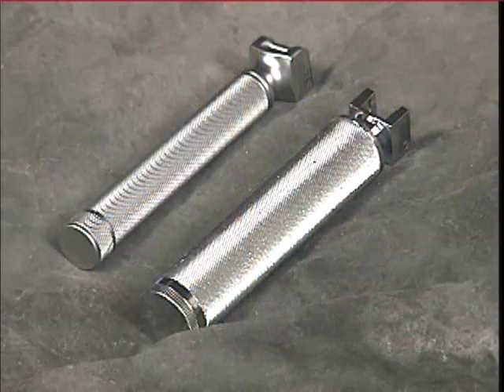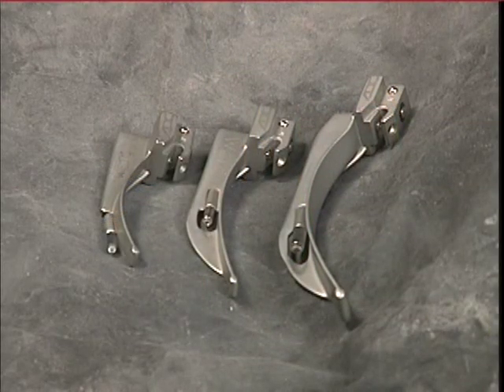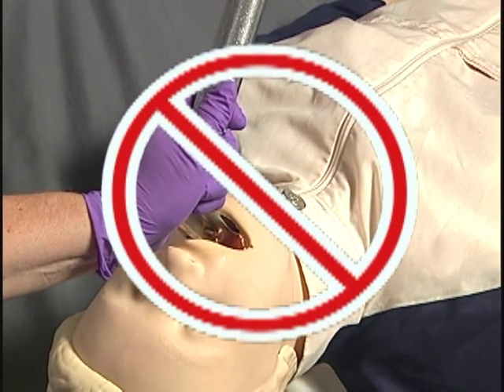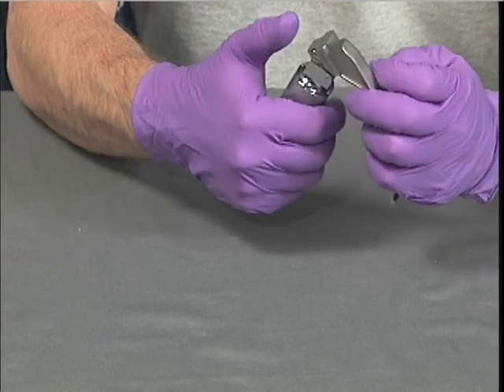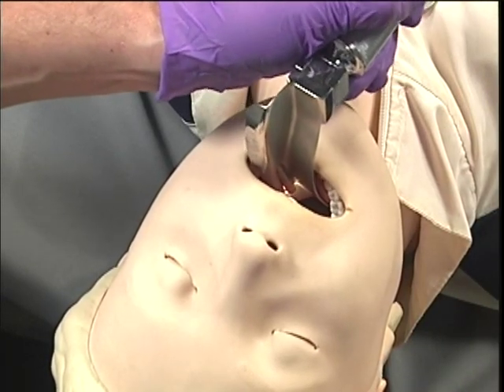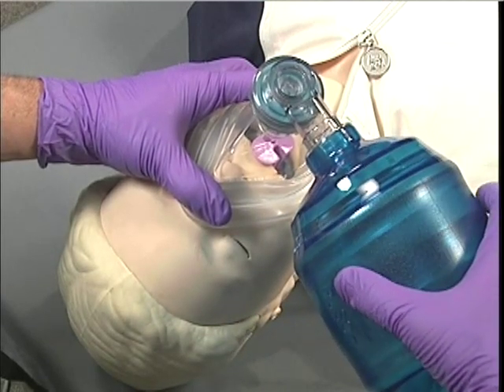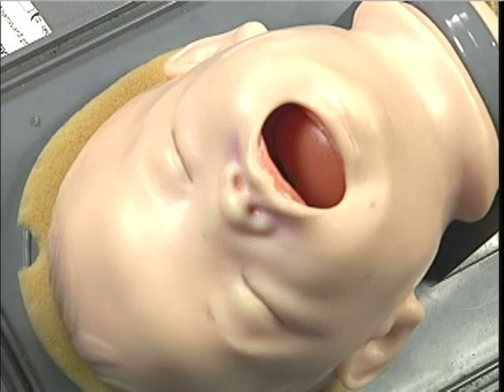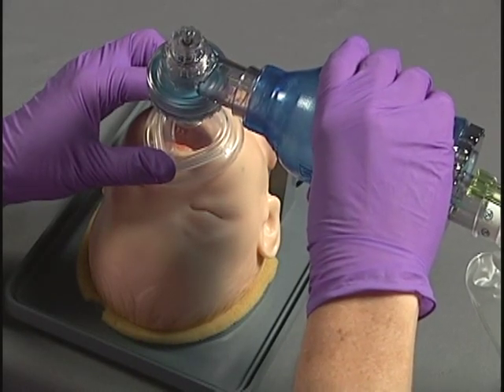EMS Skills - Using Laryngoscope and Magill Forceps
This video demonstrates the use of the laryngoscope and Magill forceps to manage the airway in both pediatric and adult patients.